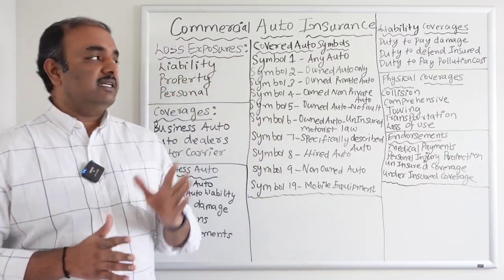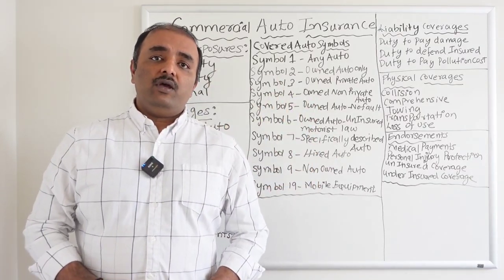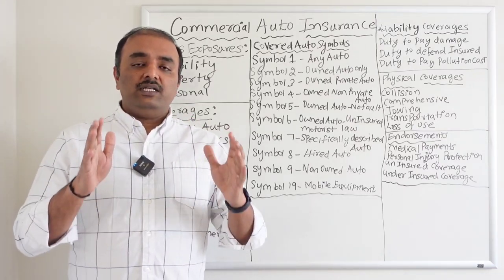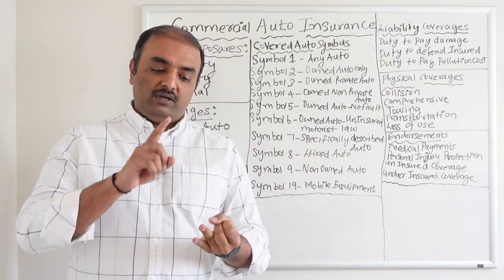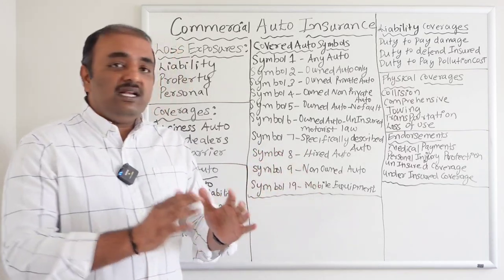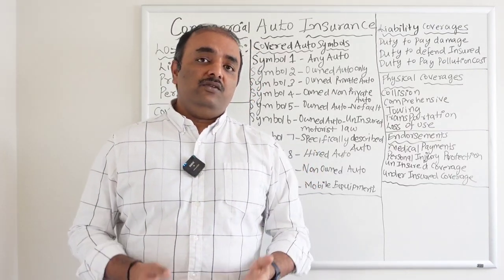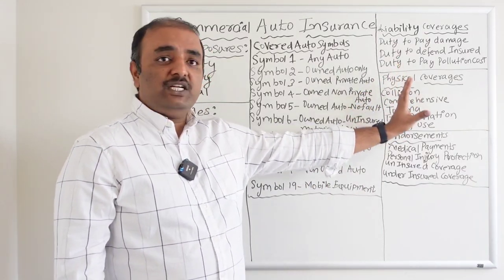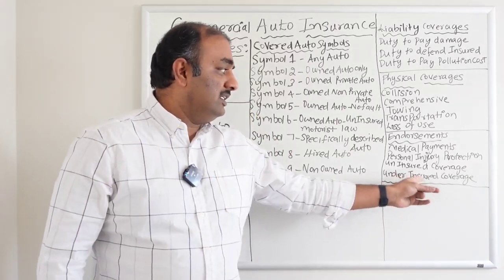Commercial Auto Insurance